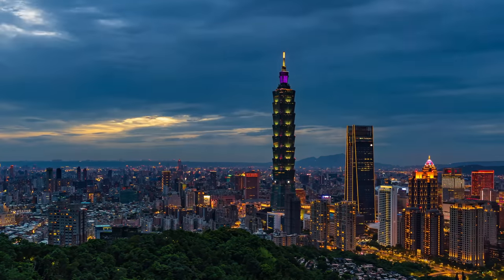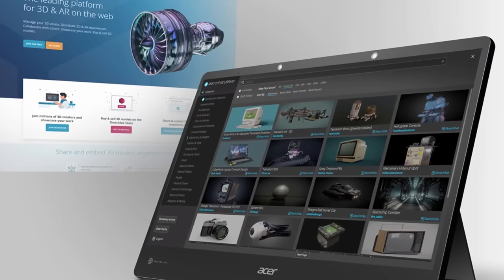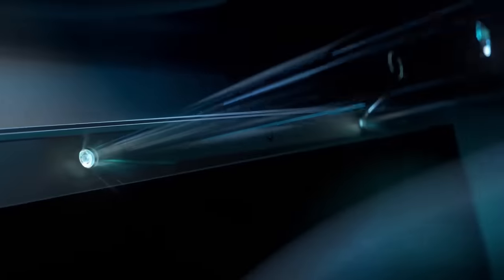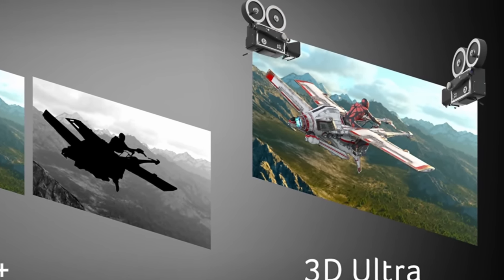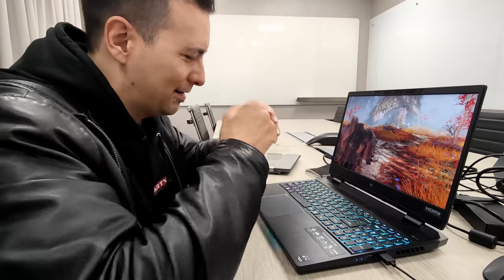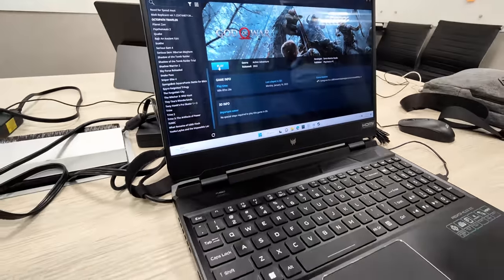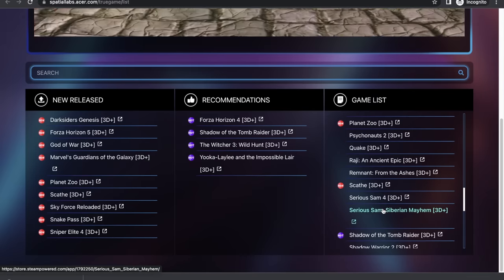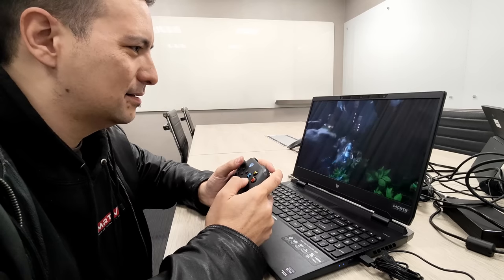Throw Away Your VR Headsets: Glasses Free 3D Gaming Is here!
Wow! Now that is some exciting stuff! Acer has invited me to their headquarters in Taiwan to show me their latest glasses free 3D screens for GAMERS...and of course they did not have to ask me twice! In this video I will let you know about my impressions of the tech and which games you can already play on those screens!